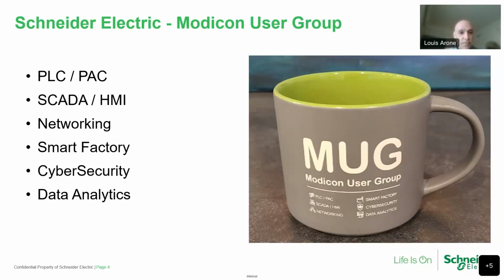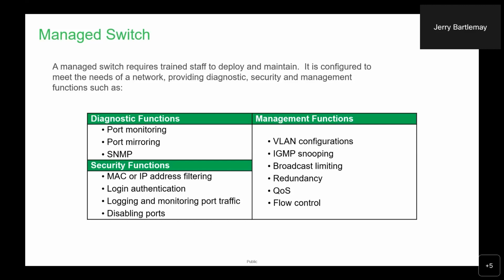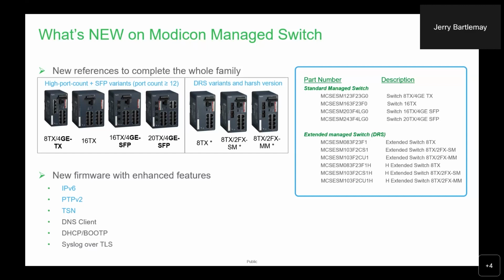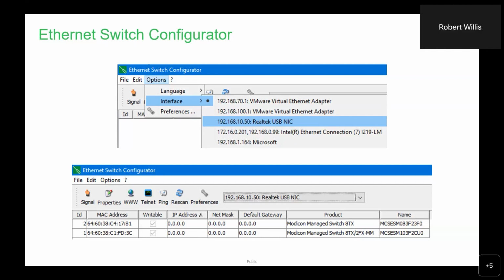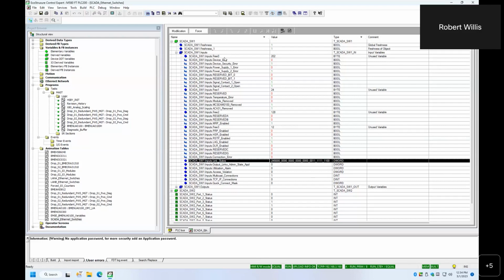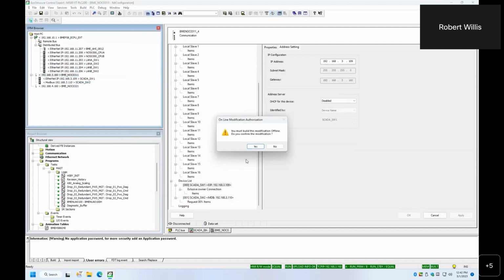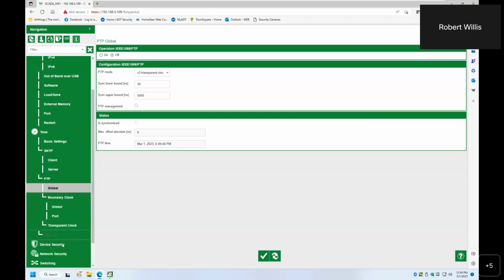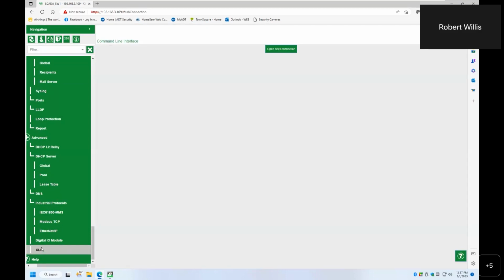Innovation Series Webinar: Using Ethernet Data to Better Control Automation Systems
Many of today’s industrial automation systems feature Ethernet™ communications, found in various formats that collect data and signals from field devices. Each system typically contains various IT components, like switches, routers, and gateways. But often, communication with these components, either to check on status or collect data, is nonexistent — despite that information being critical to operations. In this 90-minute webinar, we’ll discuss how you can connect IT Ethernet devices from the plant floor to your PLC system using EcoStruxure™ Control Expert. Armed with this helpful data, you can better manage alarming, troubleshooting, and more. After all, more data equals more control.